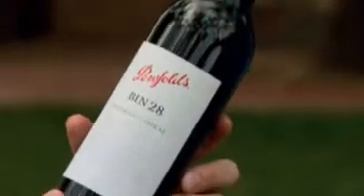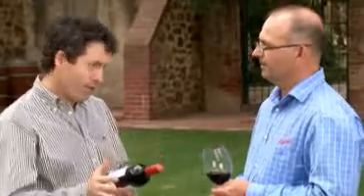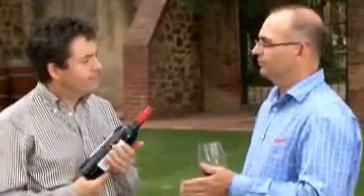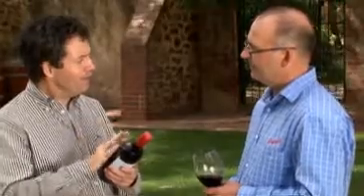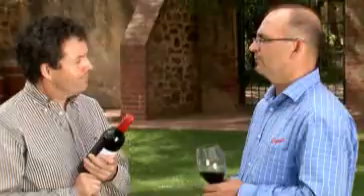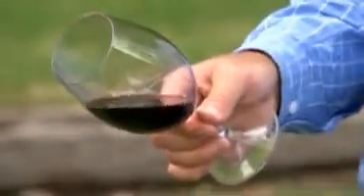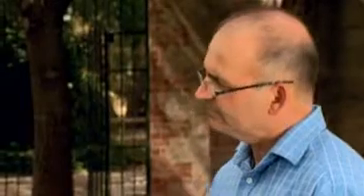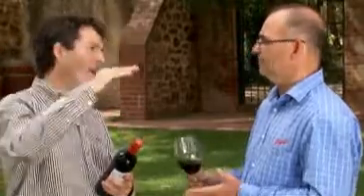Penfolds Bin 28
Penfolds Chief Winemaker Peter Gago and Penfolds Bin 28.